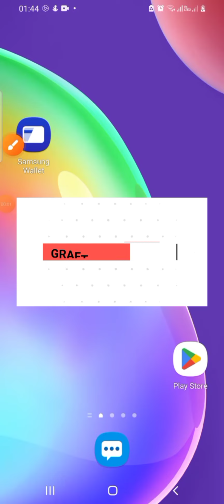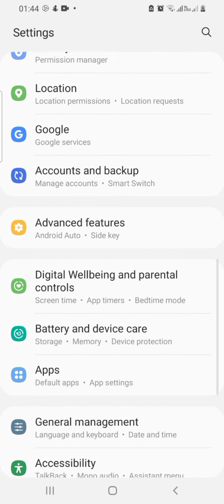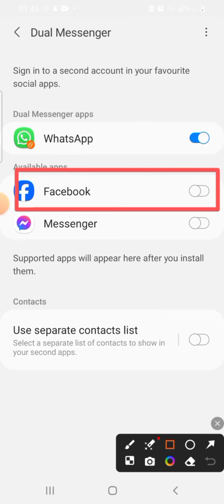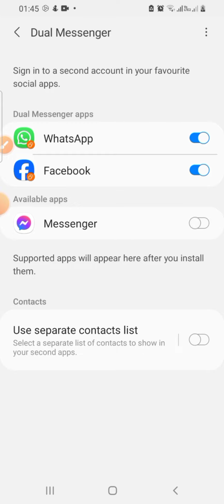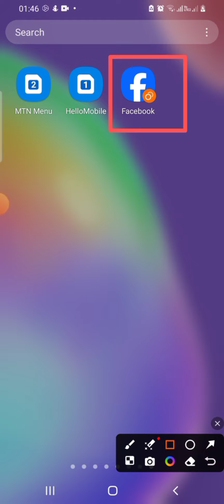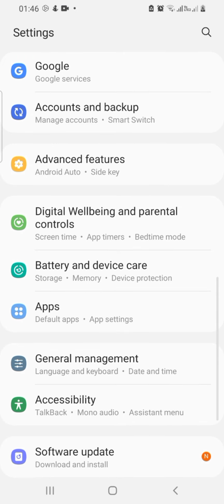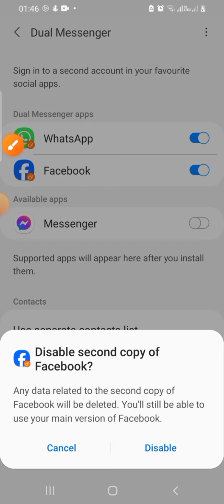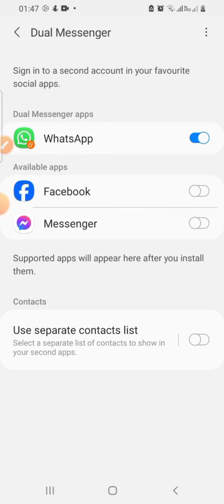How to Install and Use Dual Facebook Account in your Mobile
Learn how to easily install and use dual Facebook accounts on your mobile device with this simple tutorial. Perfect for managing personal and professional accounts!